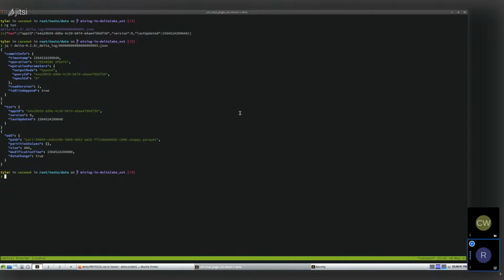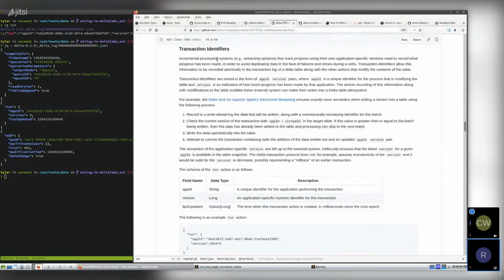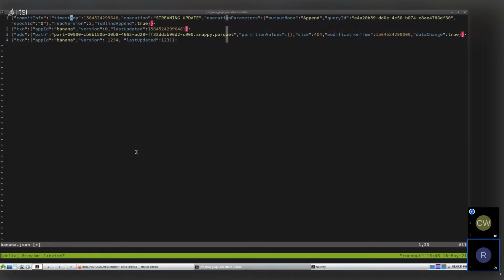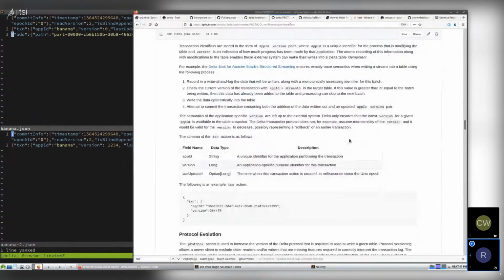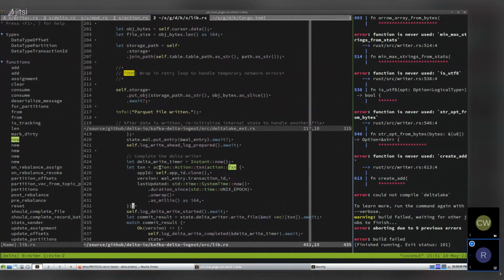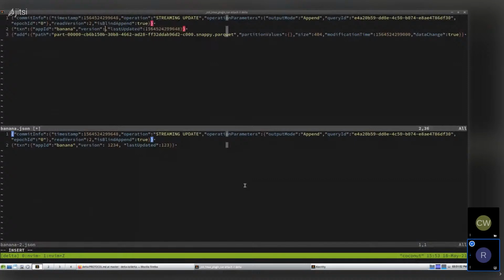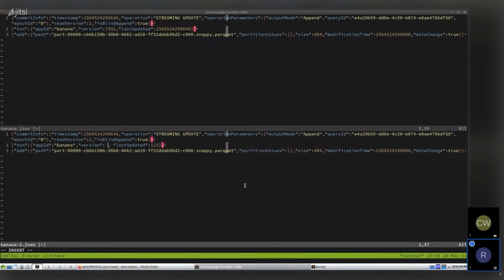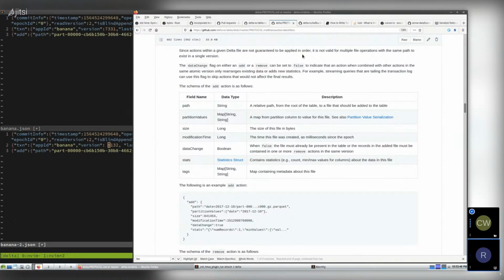What the Transaction: ad-hoc pairing on Delta log transactions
Christian walks Tyler though what transactions in the Delta protocol actually mean.